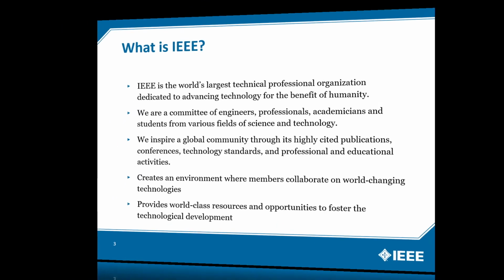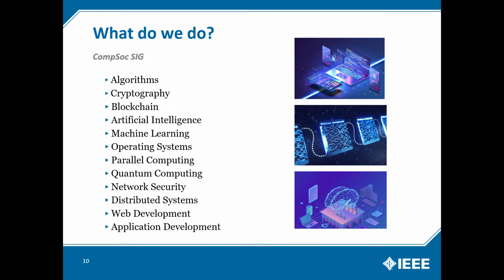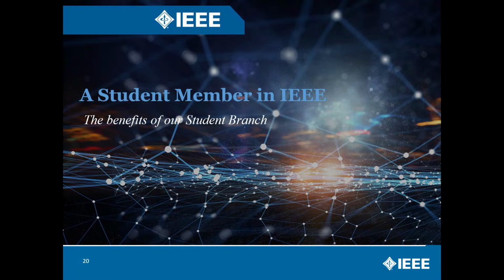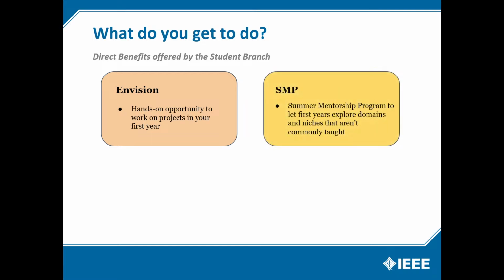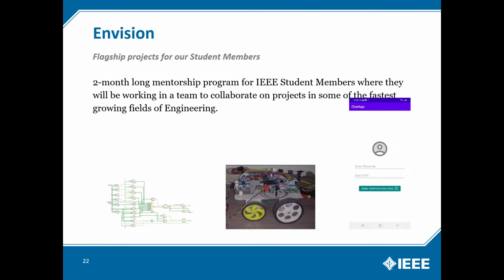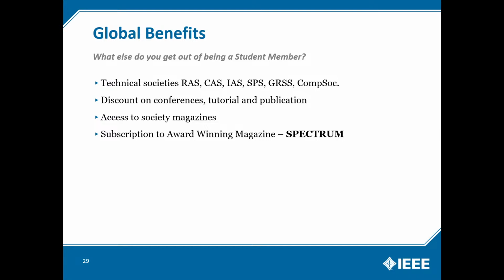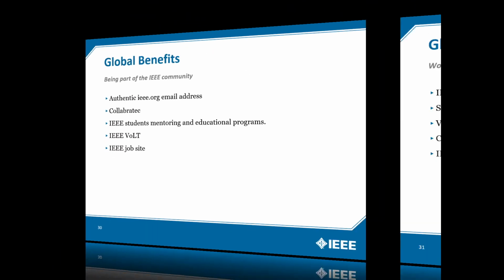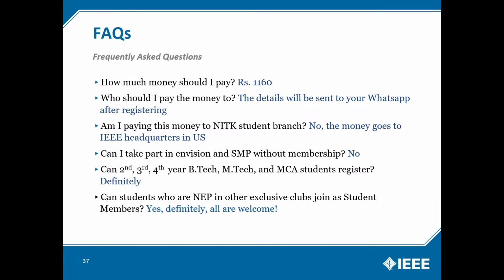The Student Membership Talk 2023-24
🌟 Welcome to IEEE NITK! 🚀 Join us for an immersive experience at the IEEE Student Membership Talk on December 27th, 6 PM. Tune in for a live stream filled with exclusive tech insights, direct connections with industry experts, and endless opportunities in AI, robotics, programming, and more!

💡 Why attend? This talk unlocks access to workshops, engaging discussions, and networking opportunities offered by IEEE. Discover pathways to technological advancement and career growth.

📆 Mark your calendar! Don't miss the IEEE Student Membership Talk on December 27th, 6 PM, streamed live on YouTube. Stay updated for more event details and get ready for an unmissable event! See you there! 🚀✨